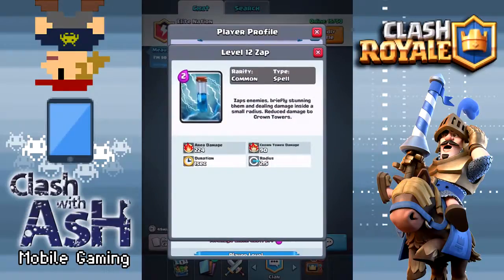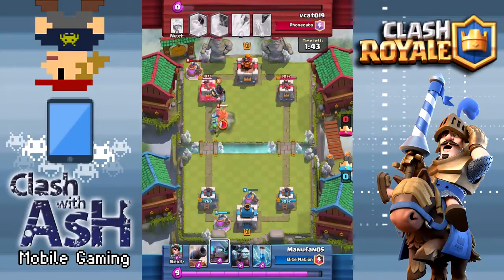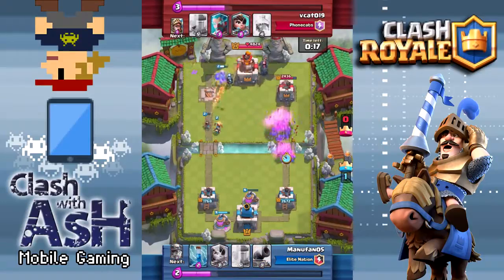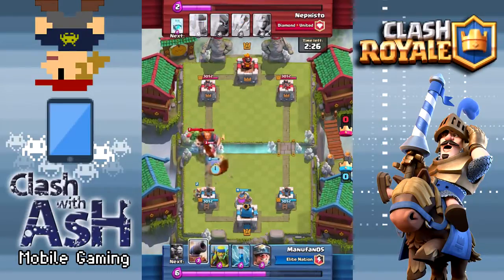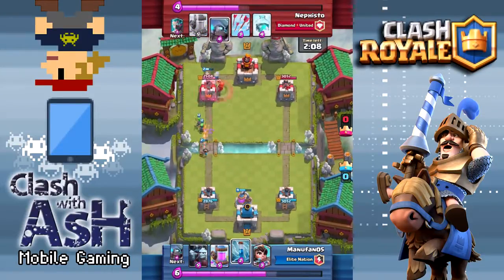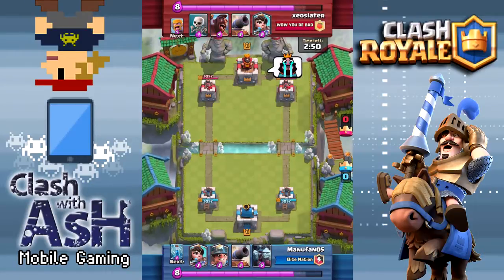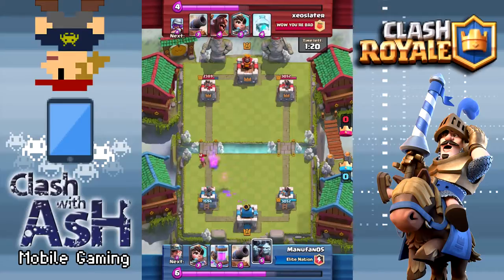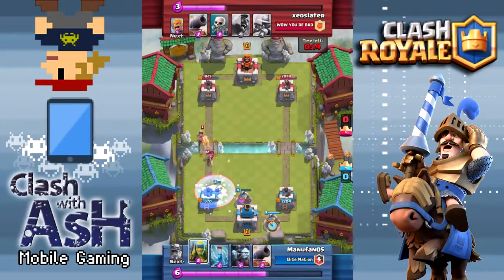BEST MINER DECK | STRATEGY FOCUS | Clash Royale | MINER + SPEAR GOBLINS + MINI PEKKA Deck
Today In Clash Royale: We'll discuss strategy and tips for what I feel is the BEST Miner deck in Clash Royale. Today I wanted to bring you a strategy video focusing on a really solid Miner deck in Clash Royale. I couldn't find a lot of great strategy out there for the latest Legendary card so figured I'd make one of my own! I STILL Don't have the Miner myself so special thanks to Manu for sharing his favorite strategy & deck! Enjoy!

Here is the deck:
Miner
Spear Goblins
Minion Horde
Princess
Elixir Collector
Mini Pekka
Cannon
Zap

- Neetstreet
- Shane Killingsworth
- The Slim Fool
- LashShadow
- Dimi Tragakis
- DennisTheMennis
- RJIII
- Strife From Battle Elite
- Colton Hathaway

Social Media-